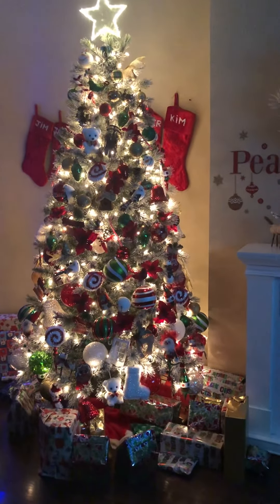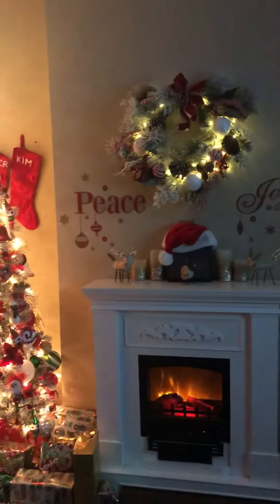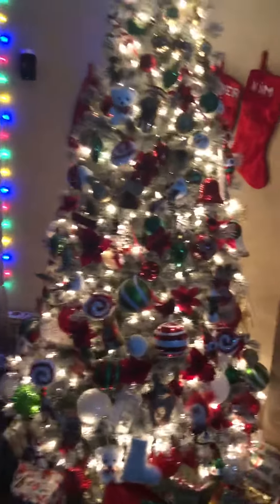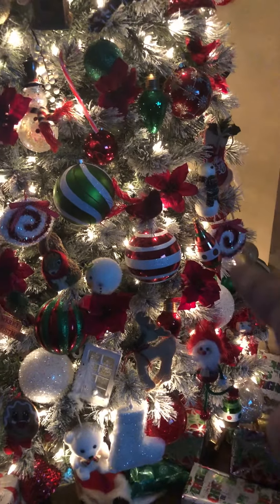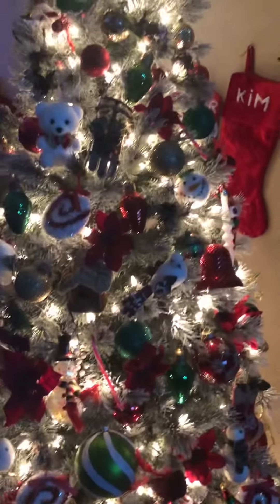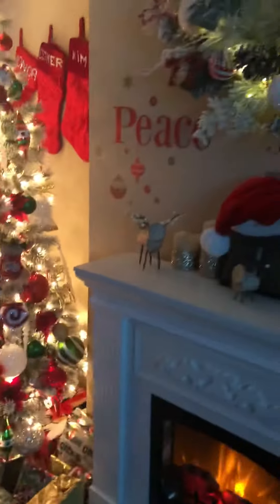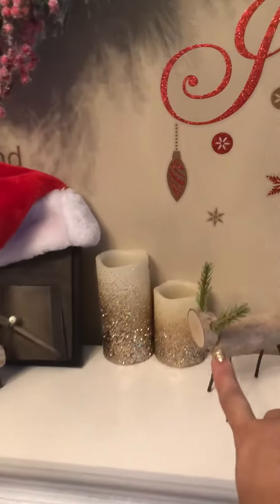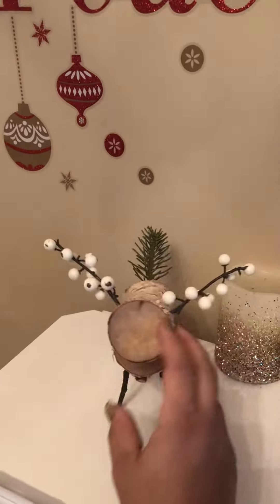Just wanted to share my tree with you hugs Kim